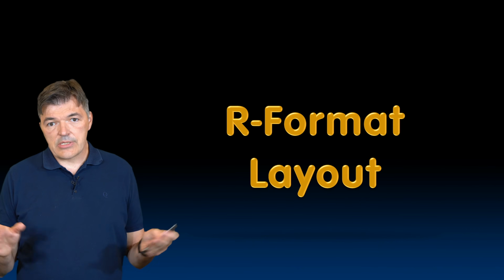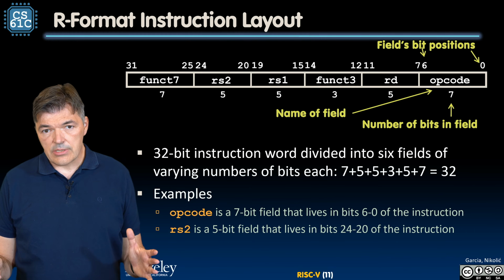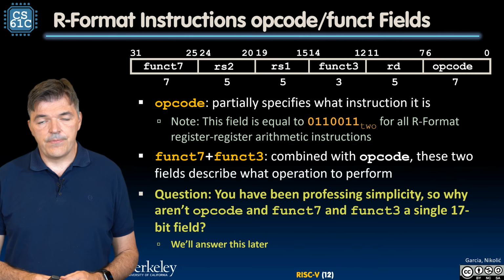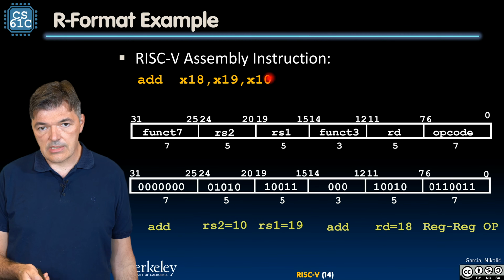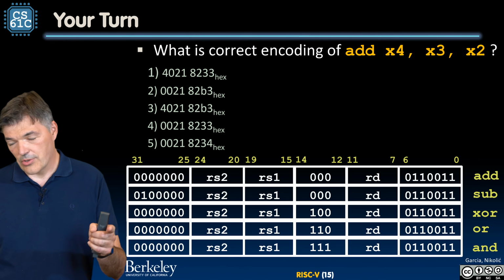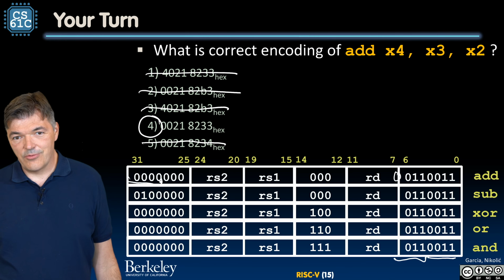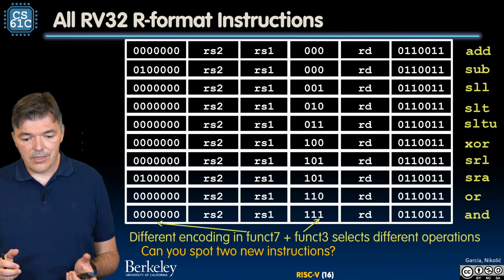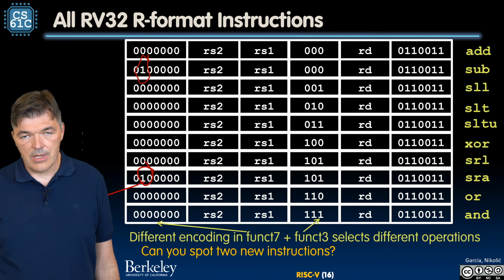[CS61C FA20] Lecture 11.2 - RISC-V Instruction Formats I: R-Format Layout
CS 61C Lecture 11.2 - RISC-V Instruction Formats I: R-Format Layout
Fall 2020
Inst: Borivoje Nikolic
9/21/20